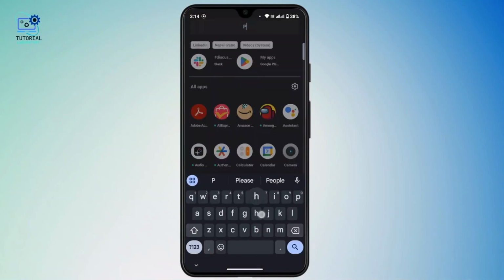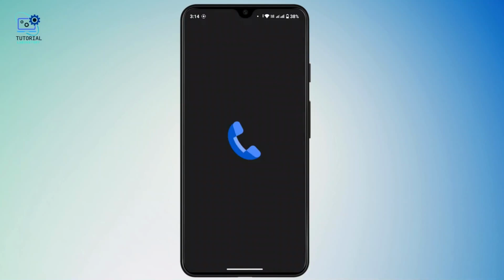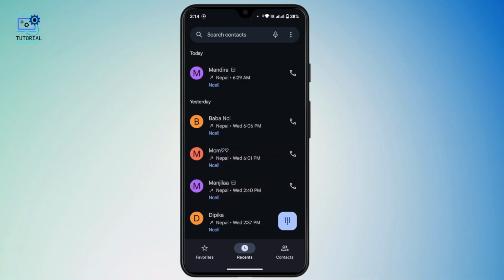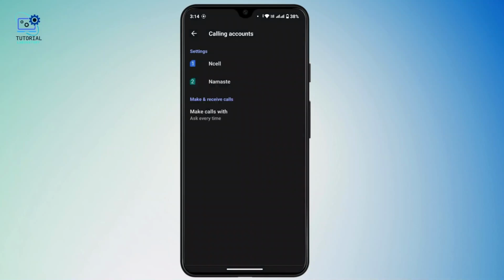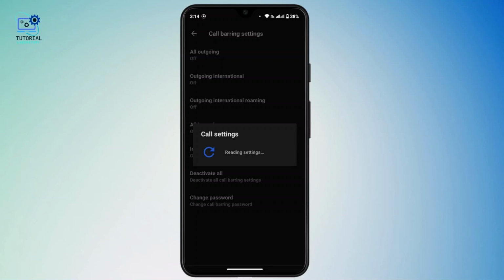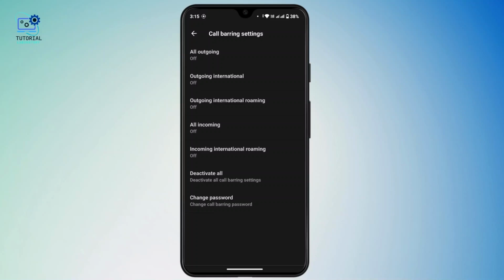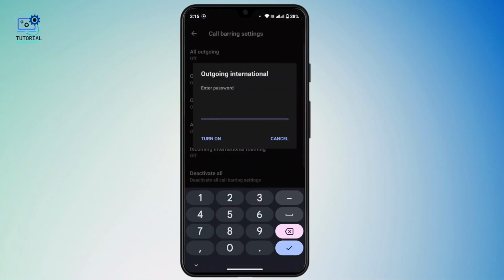How to Turn on or off Call Barring on Android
In this tutorial, learn how to easily turn on or turn off call barring on your Android device. Call barring is a useful feature that helps you control incoming and outgoing calls, adding a layer of security and convenience. Follow these simple steps to manage your call barring settings. Whether you're looking to block certain calls or just disable the feature, this video will guide you through the entire process.

Chapters:
00:00:00 - Introduction
Learn how to turn on or turn off call barring on Android.

00:00:06 - Open Phone App
Launch the Phone app on your Android device.

00:00:12 - Access Settings
Tap the three-dot icon and go to "Settings."

00:00:16 - Select Calling Account
Choose the "Calling Account" option and select your SIM card.

00:00:20 - Navigate to Call Barring
Tap on "Call Barring" to access the settings.

00:00:26 - Wait for Settings to Load
Allow the Call Barring settings to load fully.

00:00:30 - Toggle Call Barring
Turn on or off the call barring feature as per your preference.

00:00:35 - Enter Device Password
Enter your device password to confirm the changes.

00:00:42 - Conclusion
Now you know how to manage call barring on Android.